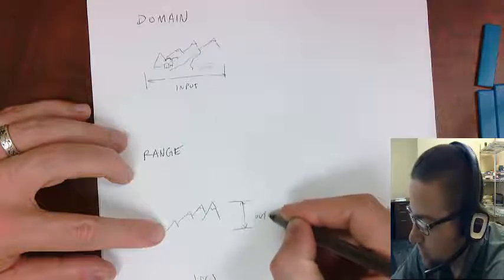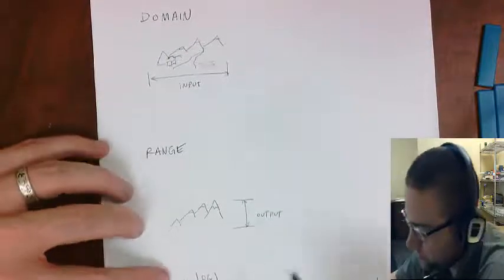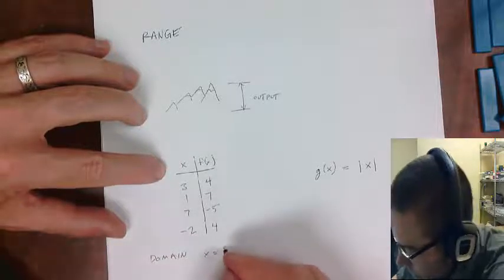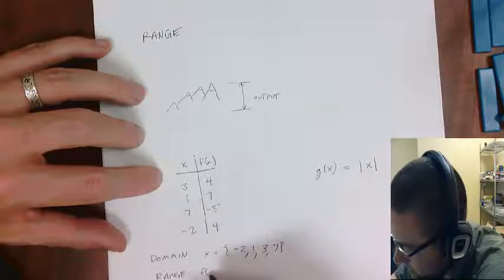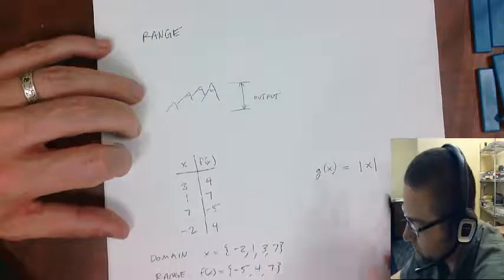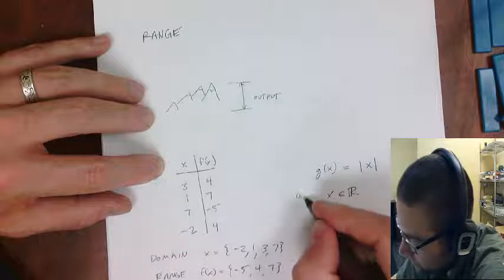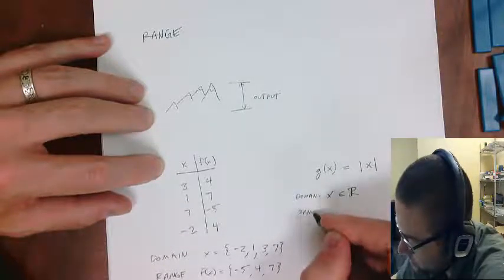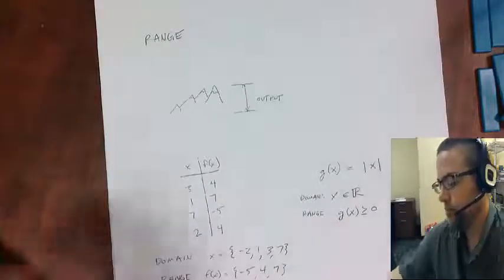Domain and Range